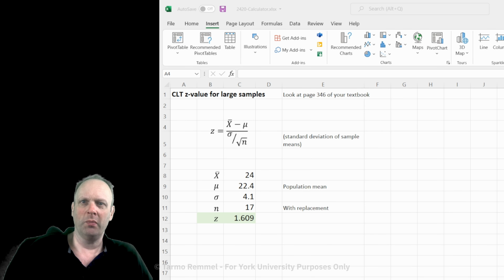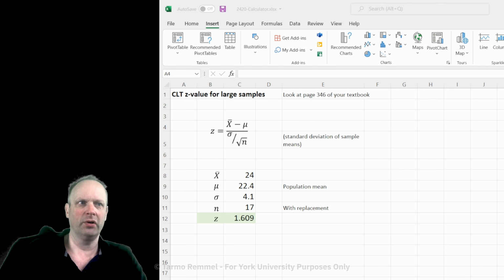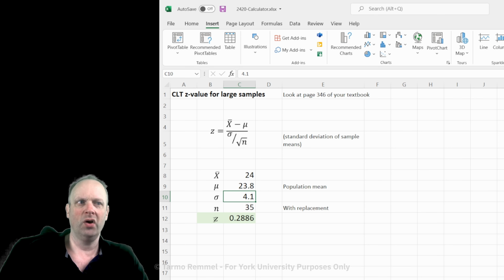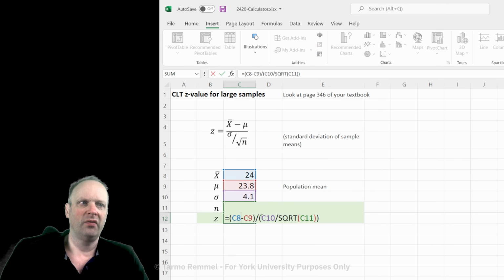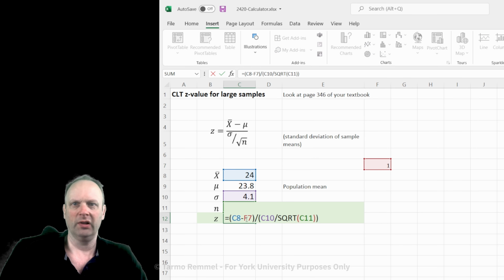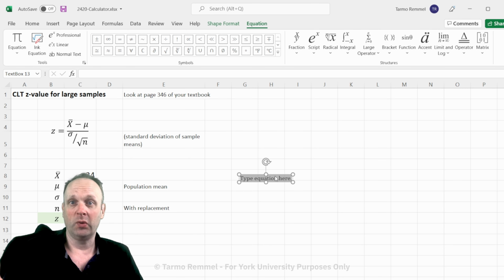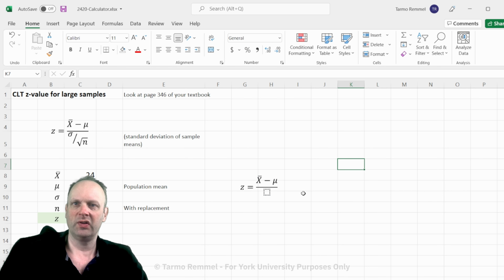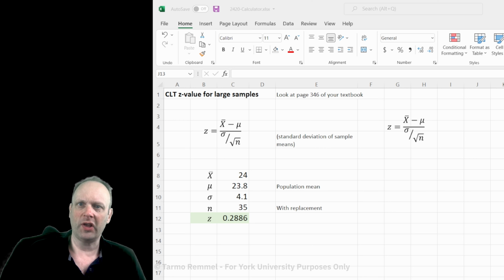GEOG 2420 - Tutorial - Adaptable Equations in Excel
A short tutorial on making adaptable equations in Excel along with formatting good looking equations.